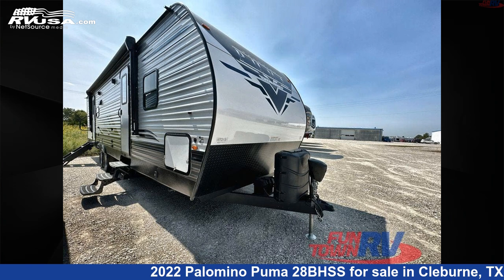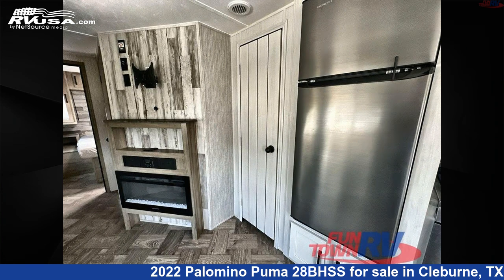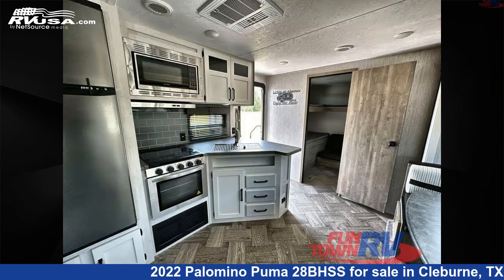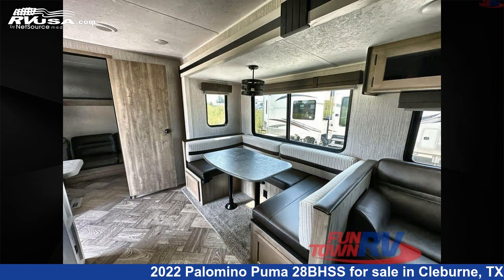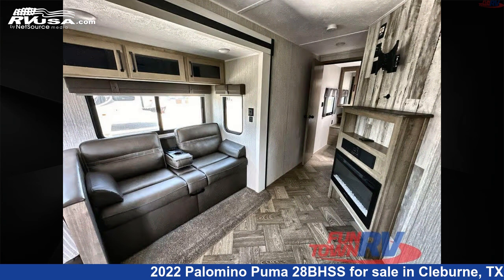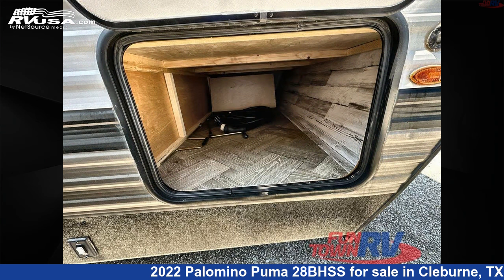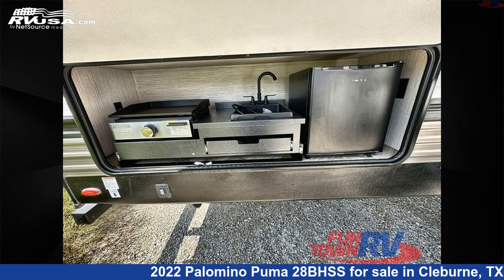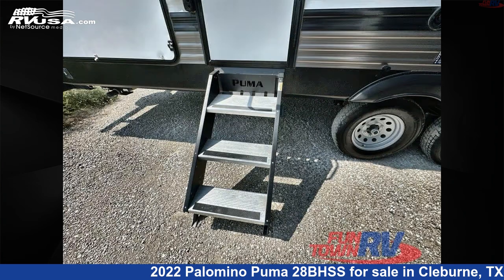Beautiful 2022 Palomino Puma Travel Trailer RV For Sale in Cleburne, TX | RVUSA.com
This 2022 Palomino Puma 28BHSS is a Travel Trailer RV. It is located in Cleburne, TX 76031 and is offered for sale by Fun Town RV - Cleburne. This Used Palomino Is 36' 0" in length and features sleeps 10, Slideout, and 43 gal fresh water capacity. The floorplan layout of this Travel Trailer features Bunkhouse, Front Bedroom, Outdoor Kitchen, Two Entry/Exit Doors, U-Shaped Dinette.